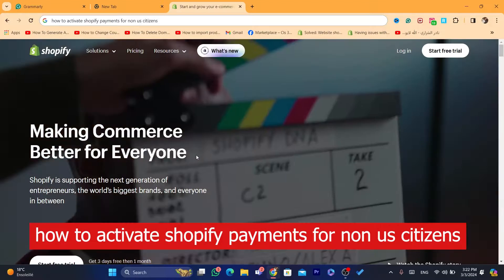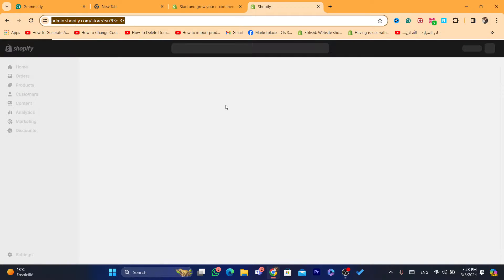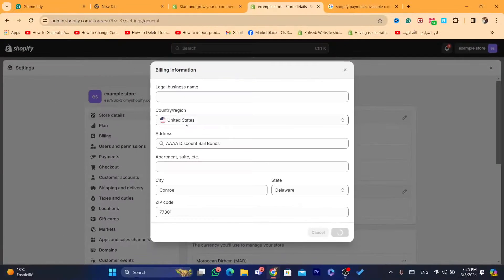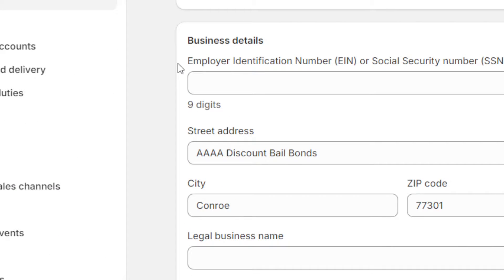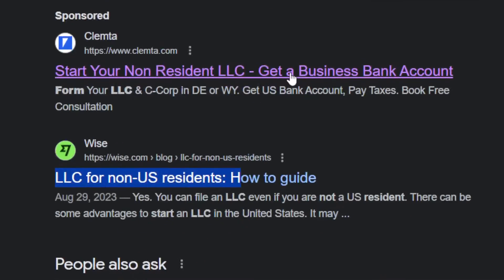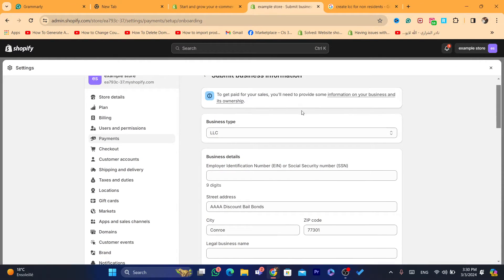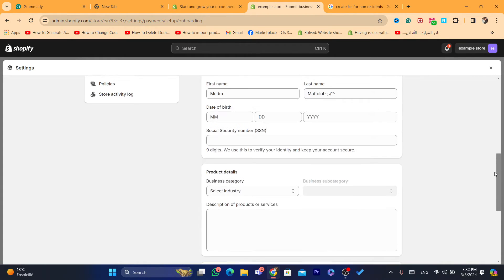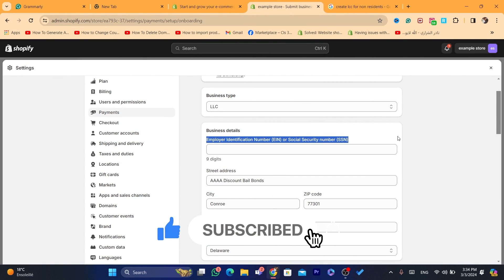How to Activate Shopify Payments for Non-US Citizens 2025 (The New Way)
Unlock the full potential of your Shopify store with Shopify Payments, even as a non-US citizen! In this tutorial, we'll walk you through the updated process for activating Shopify Payments, tailored specifically for non-US citizens. From navigating account settings to completing verification steps, we'll cover everything you need to know to set up Shopify Payments with ease. Watch now to streamline your payment process and provide customers with a seamless checkout experience. 💳💻